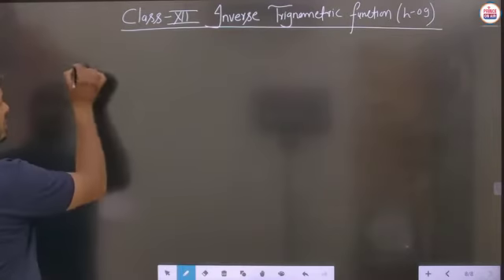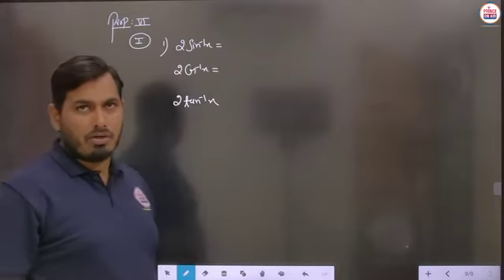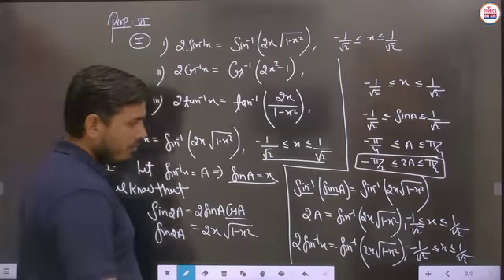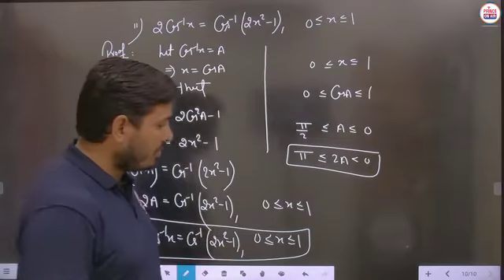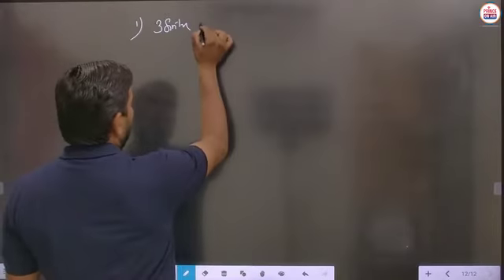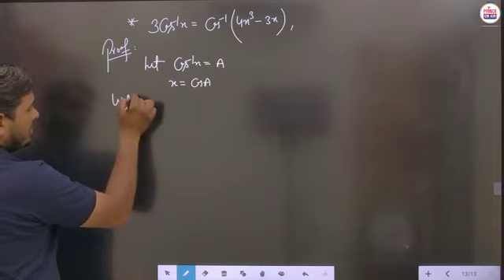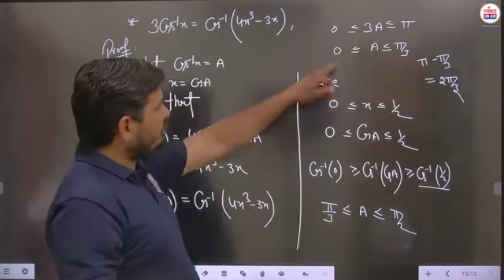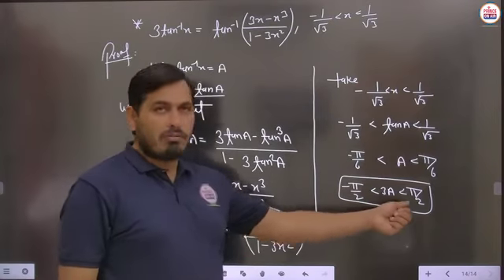Inverse Trigonometric Functions L 09